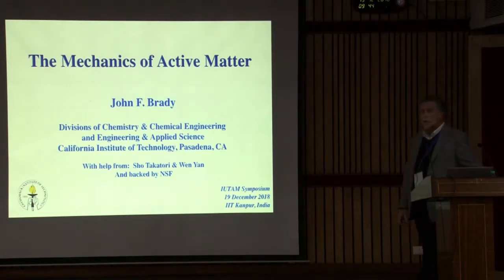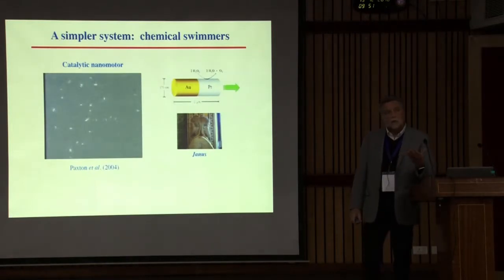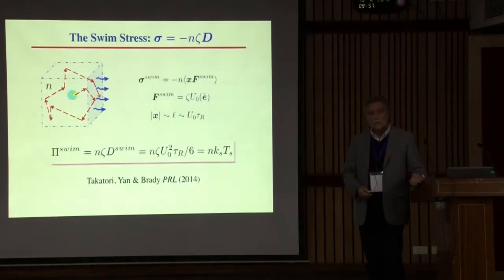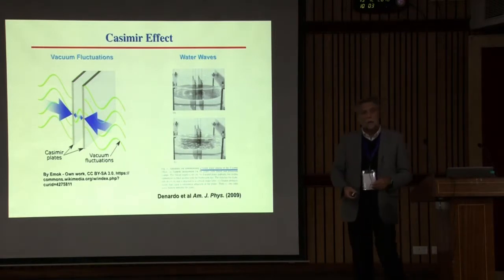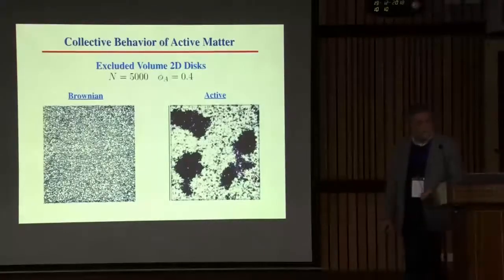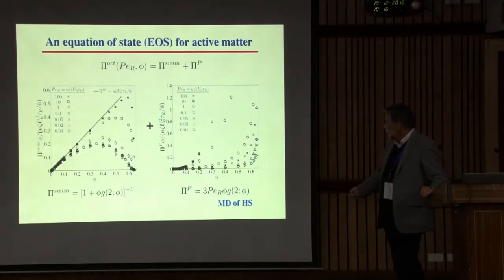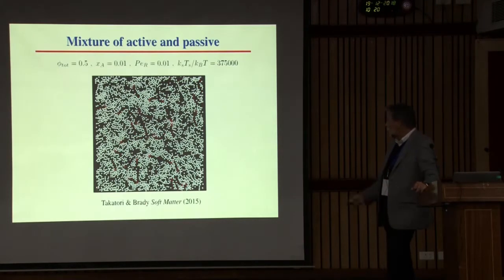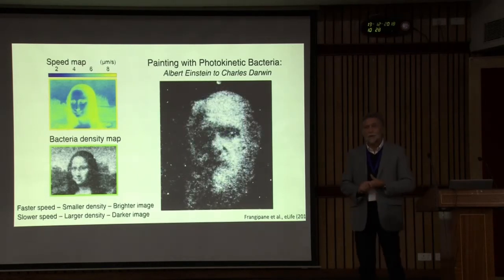21. The Mechanics of Active Matter by John Brady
21. The Mechanics of Active Matter by John Brady